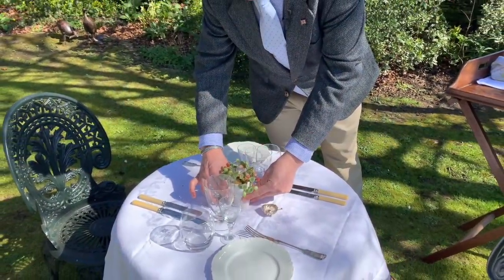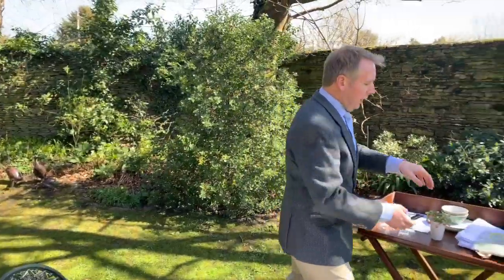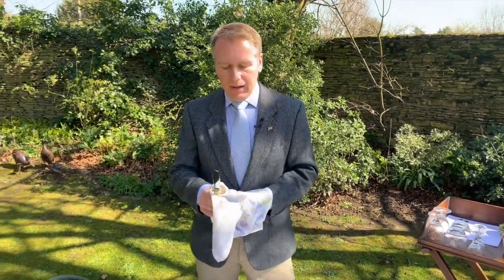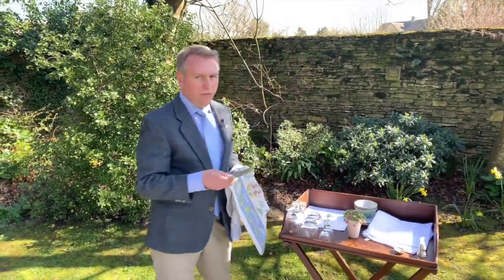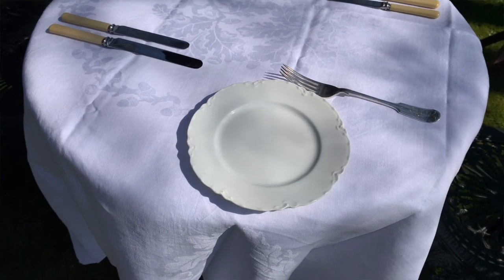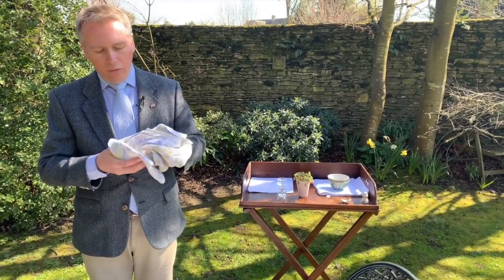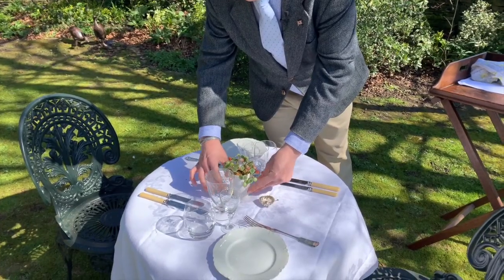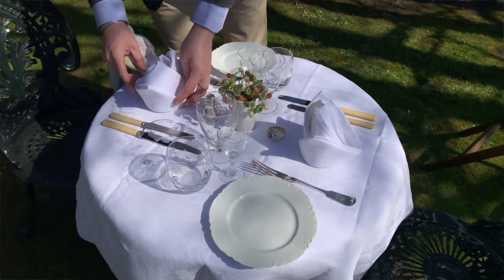QuarantinEtiquette - Episode 1 - The Lunch Table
Episode 1 of The Royal Butler's QuarantinEtiquette. In this episode, The Royal Butler lays up the perfect lunch table in his garden with a few VIP guests!